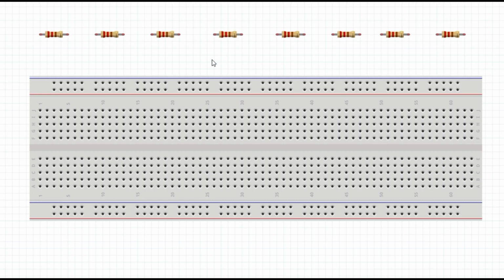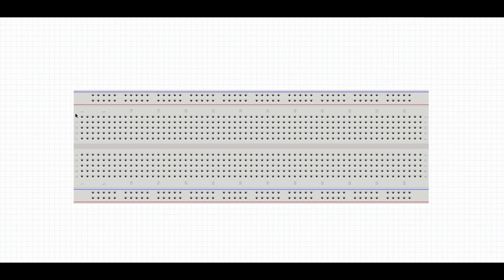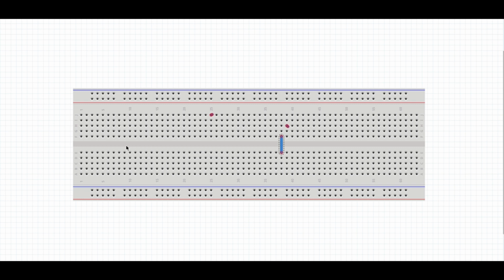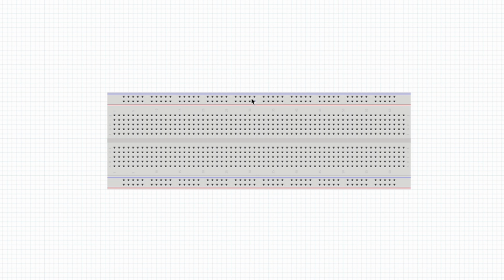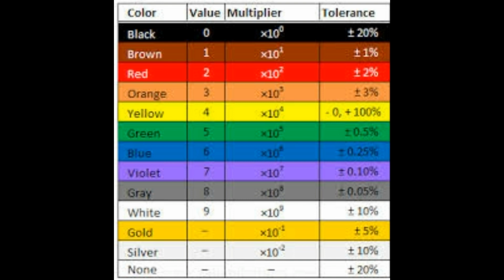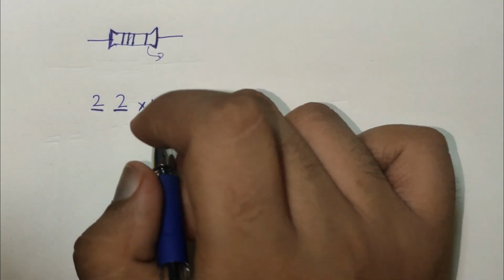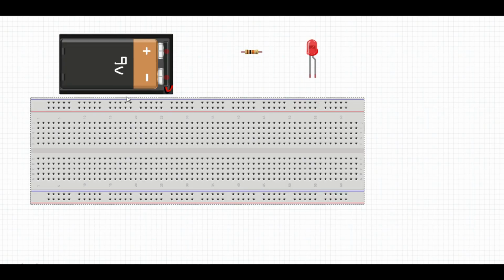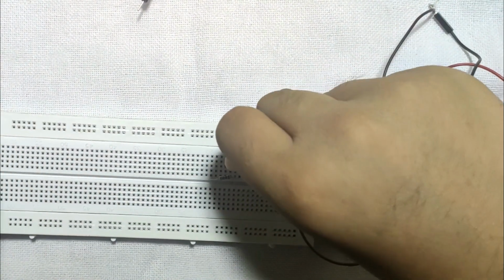Understanding Breadboard and Resistor connections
This video details on how to make connections on breadboard. It also explains how to read the resistors and use them in circuits.

Made by - R Narayan
Mentored by - Vatsal Chandra